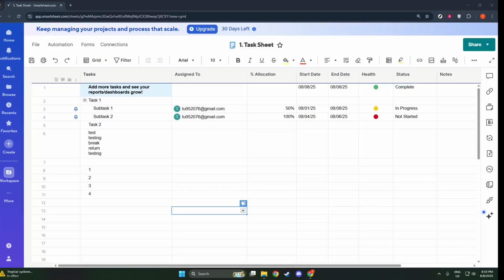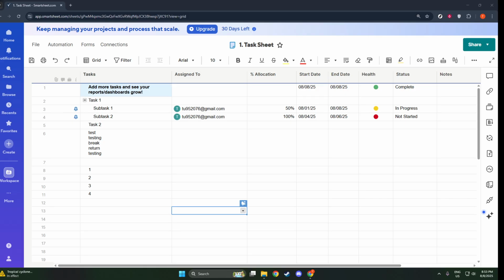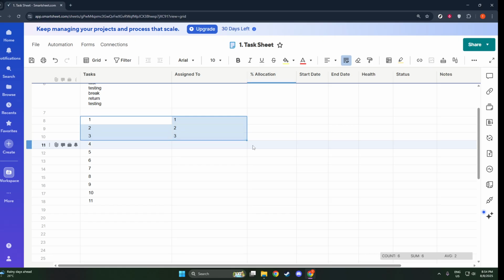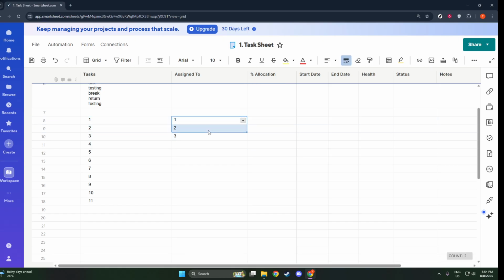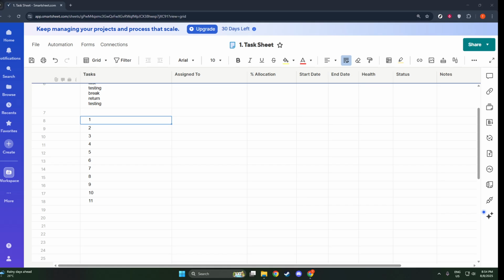How to Autofill in Smartsheet [2026 Full Guide]